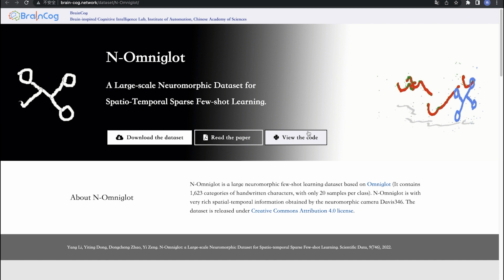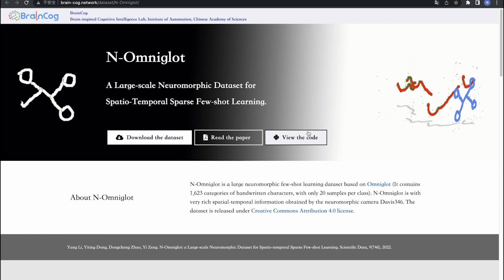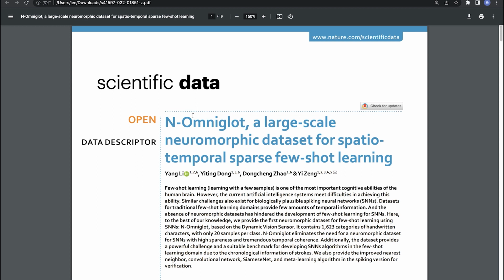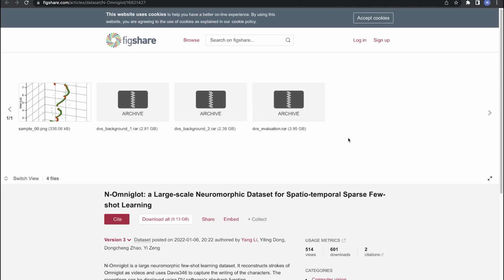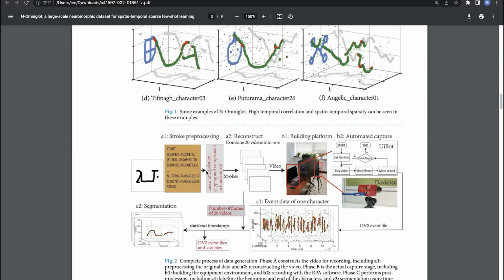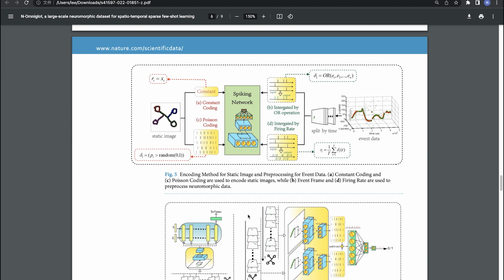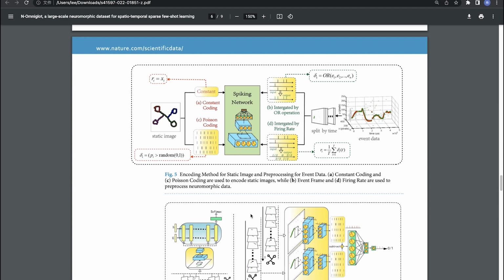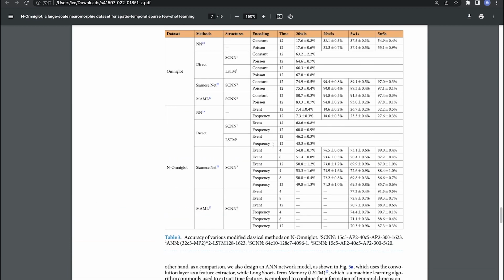BrainCog 22. BrainCog Data Engine: Spatio-temporal Sequence Data N-Omniglot and Its Applications